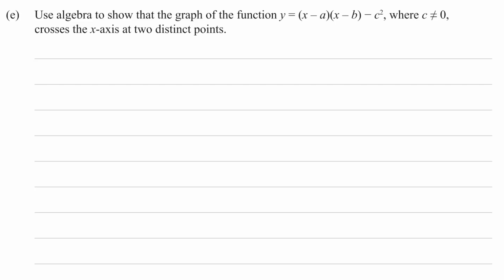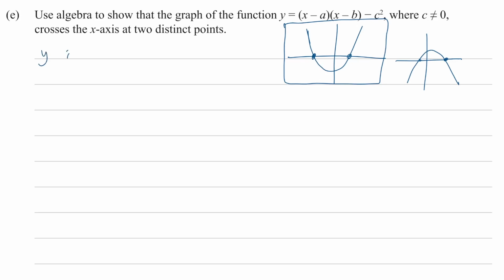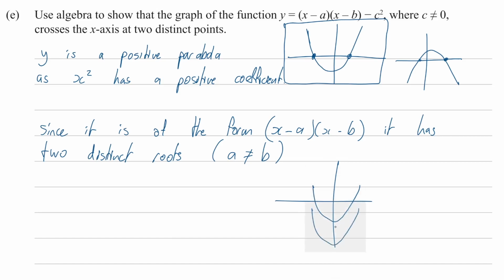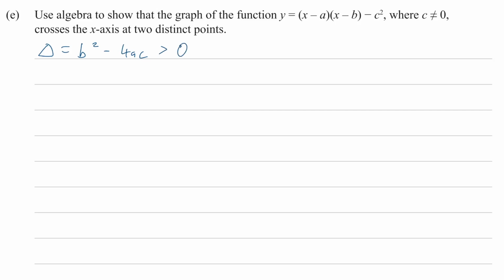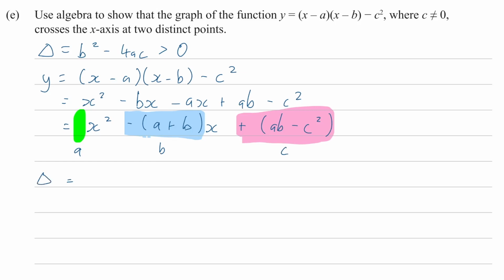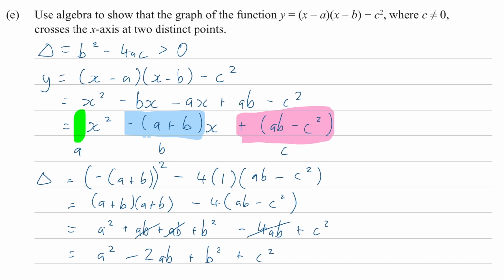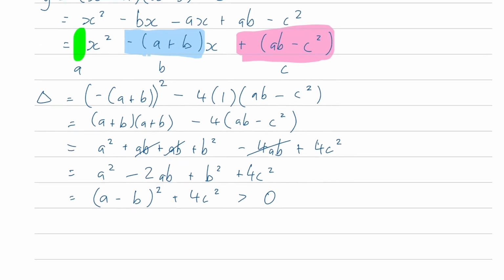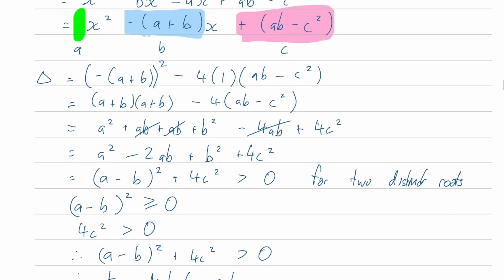NCEA L2 Algebra 2019 Past Exam - Question 1e